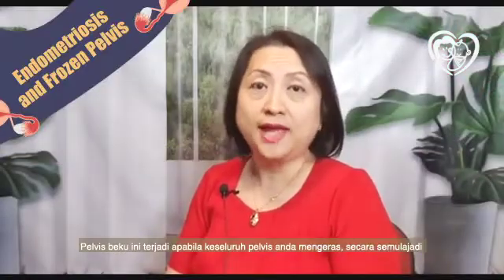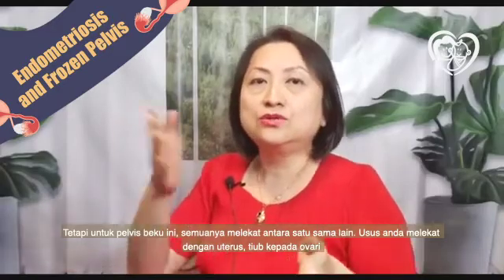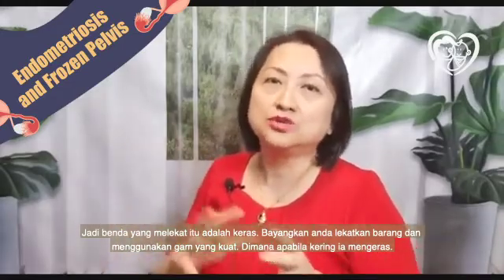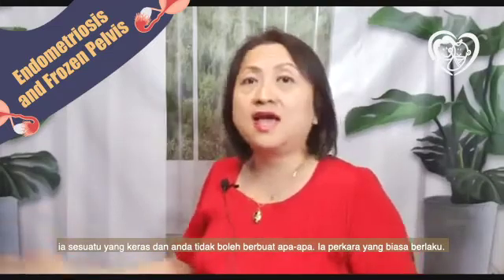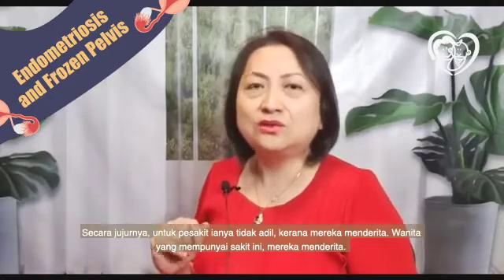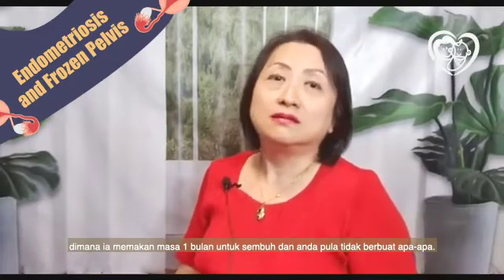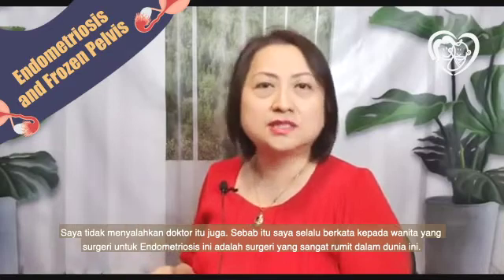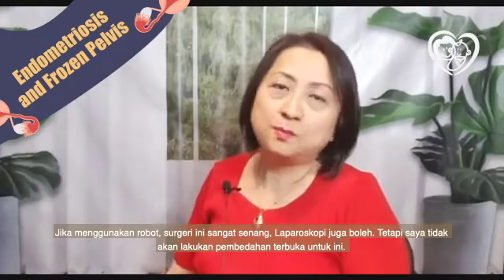Endometriosis and Frozen Pelvis